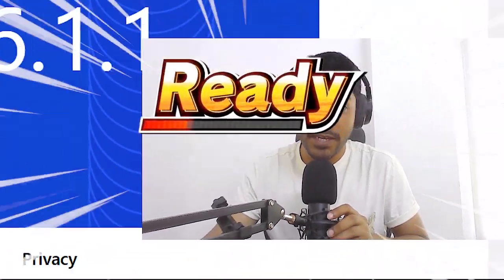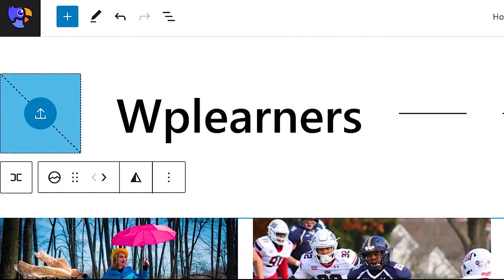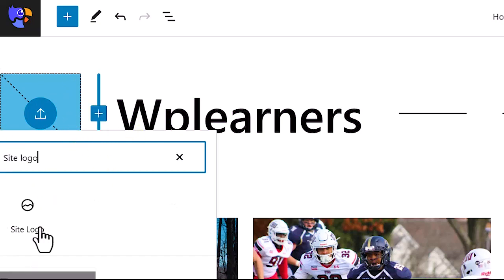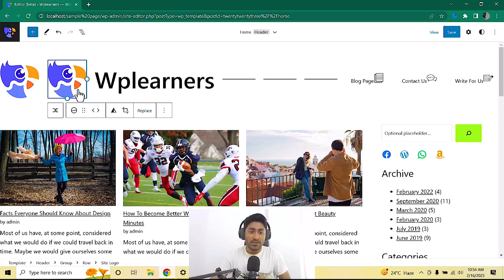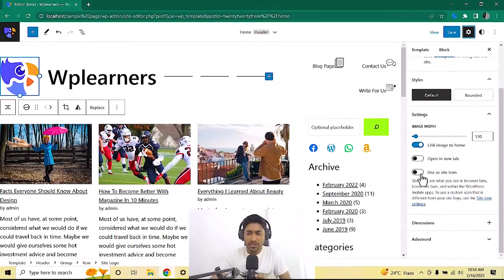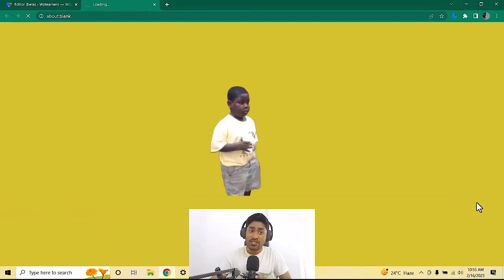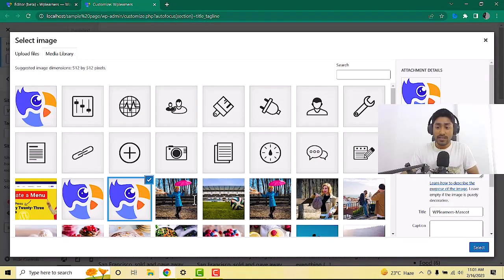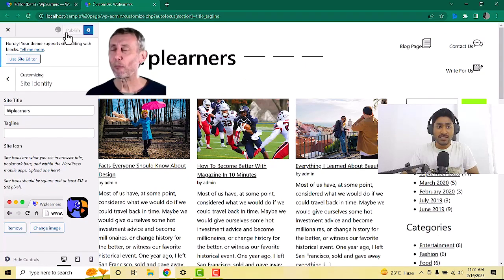How to Add Favicon in WordPress Twenty Twenty Three Theme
This is a complete tutorial for everyone looking to add Favicon to their website in WordPress's Twenty Twenty-Three theme. Beginners will find this video extremely useful as each step is broken down into small and easy-to-understand segments. After watching this video, we are sure that you can add Favicon to your website with ease.

To learn more about How to Add Favicon in WordPress Twenty Twenty-Theme, check out the blog post.

Related resource:
➡️How to Install WordPress Locally on Mac with MAMP for free